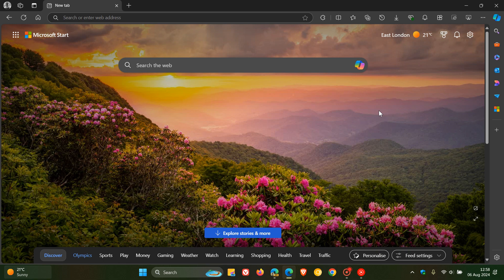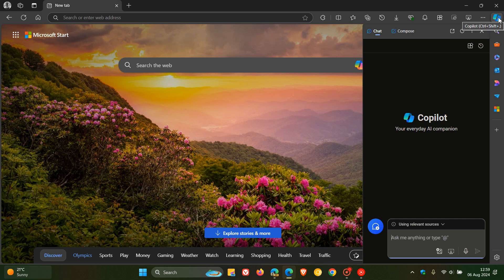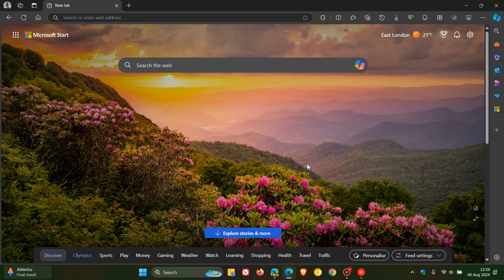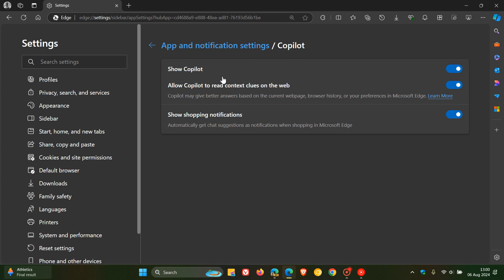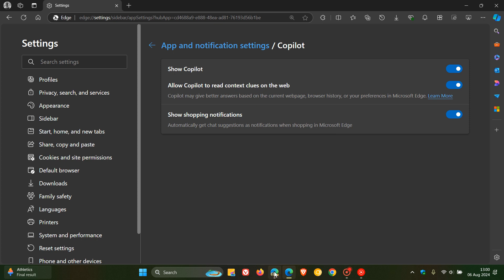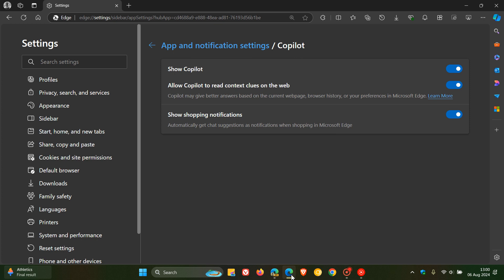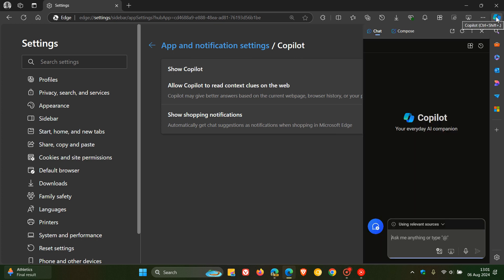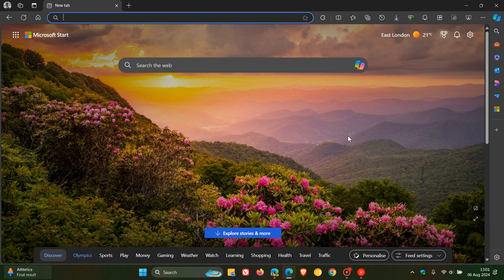It's no Longer Possible to Stop Copilot From Automatically Opening in Edge's Sidebar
The “Automatically open Copilot in the sidebar” setting has been removed